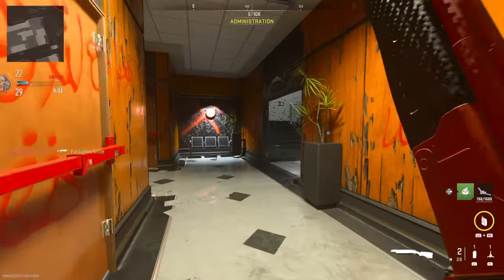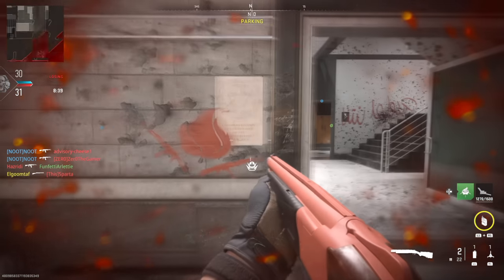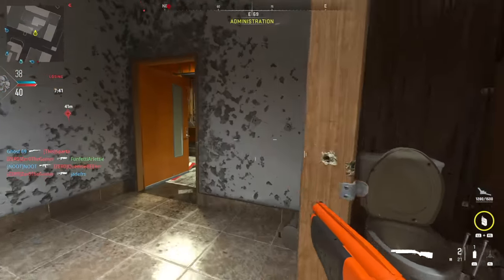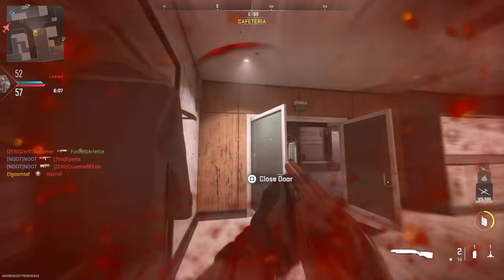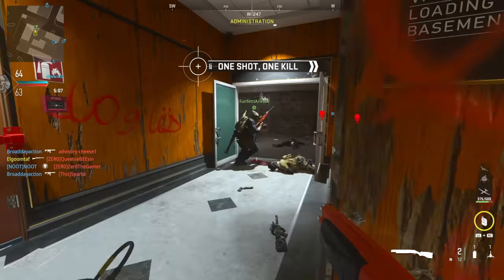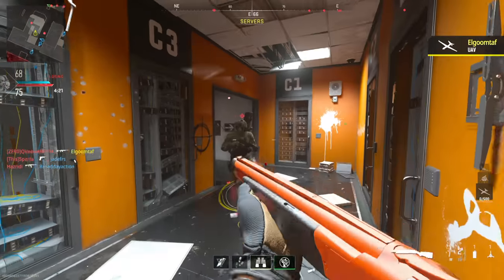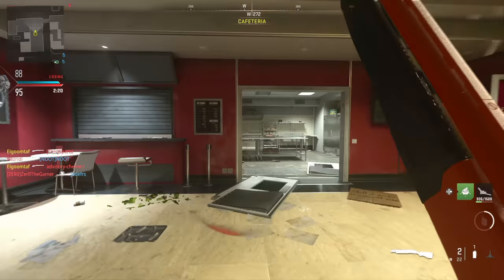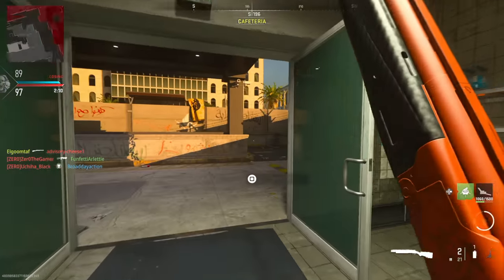The Ultimate Shotgun Class for Getting Great Reactions: Explosive Slugs on the Lockwood 300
People get irrationally angry at shotguns. Even when the gun you are using takes 10x more effort and skill than the gun they are using. Explosive slugs, and slugs in general, are just the right type of ammo to get amazing reactions from players in game who can't believe that a shotgun killed them from that far away. This setup has amazing one shot potential, but also has one damning feature:  Bomb squad will destroy the one shot potential of this gun. But still, it is amazingly fun!

00:00 Intro
01:05 One Shot Kill Ranges
02:33 Slugs Vs Marksman Rifle
03:23 Downsides of Explosive Slugs
04:36 Bomb Squad Ruins These Slugs
05:50 Best Overall Class
06:26 My Personal Favorite Class
07:10 Thoughts Overall